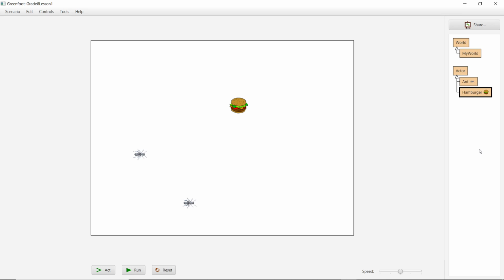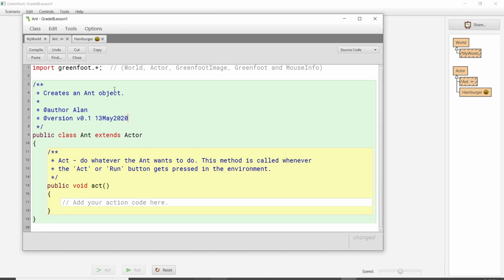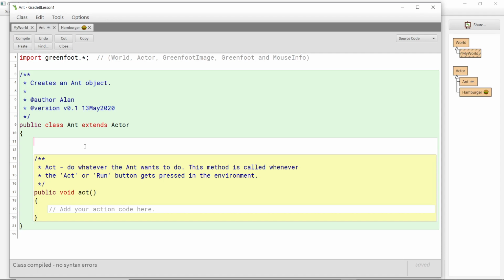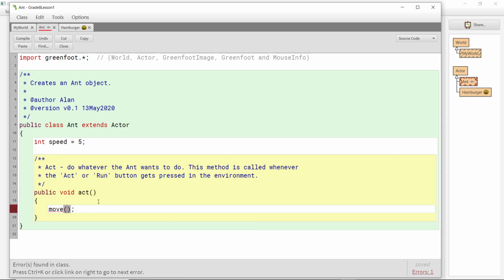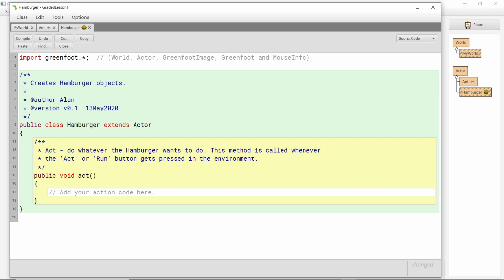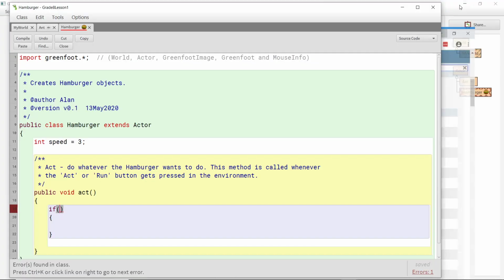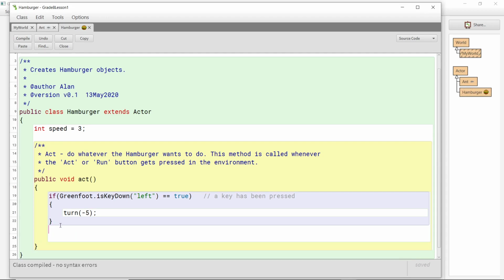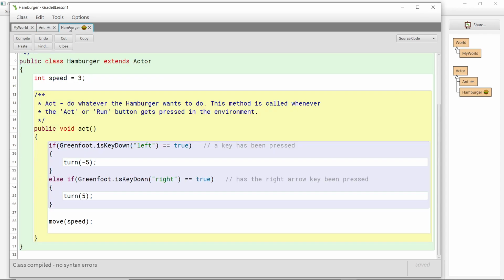Greenfoot Grade 8 - Lesson 2 - Movement and Keypress detection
We expand on our game by adding movement and detecting keypresses so that we can steer the Hamburger.